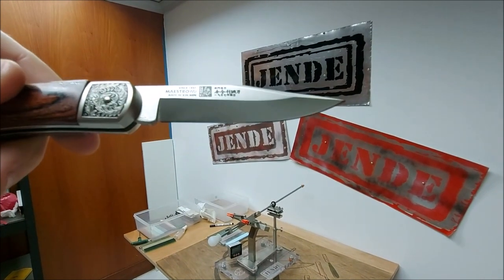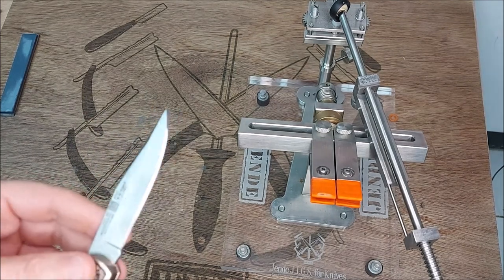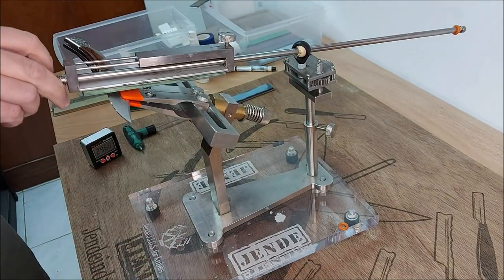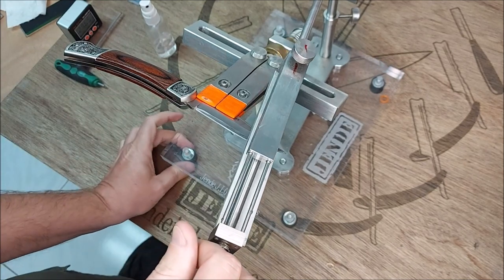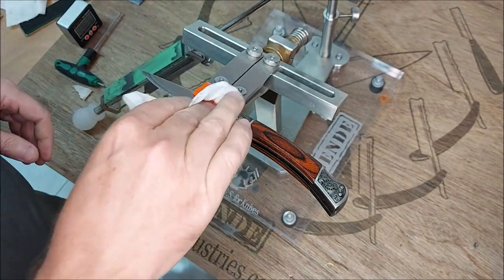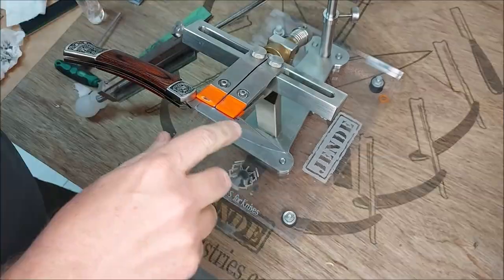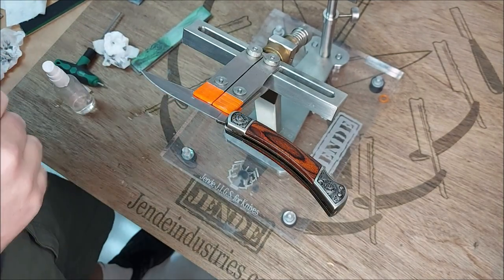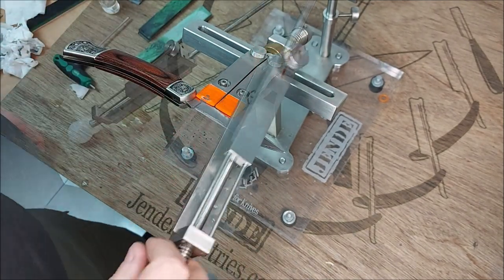Pocket Knife Sharpening to 10K on the Jende JIGS for Knives - Maestro Wu BO-6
We are using the Jende JIGS for Knives to sharpen a Maestro Wu BO-6 folding knife with a 3.5" blade. We used the 1x6" Jende diamond 120 plate, followed by the Chosera 400, 600, 1K, 3K, 5K, and 10K Stones to get a serious mirror edge, as seen in the trailer footage. We actually sharpened this one twice, because the OCD set in after the first one was deemed a little too scratchy of a mirror.

Jende Industries is an international company that specializes in sharpening and sharpening gear. We are the makers of Jende Reed knives, Jende Nanocloth Strops, Jende Diamond Emulsions and Jende Leather Knife Rolls. We are also the distributor of Maestro Wu Bombshell Steel Knives from Kinmen and we custom cut stones for guided sharpening systems such as the Jende JIGS for Knives, Hapstone, Edge Pro, TSProf, KME sharpener, and Wicked Edge. So if you are a musician, chef, outdoorsman, or sharpener of any level, Jende has something for you!